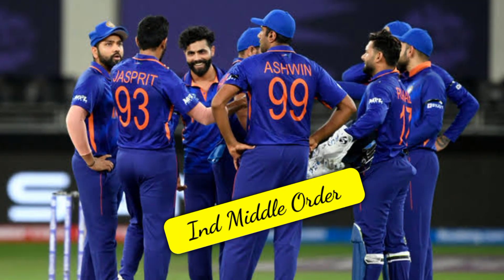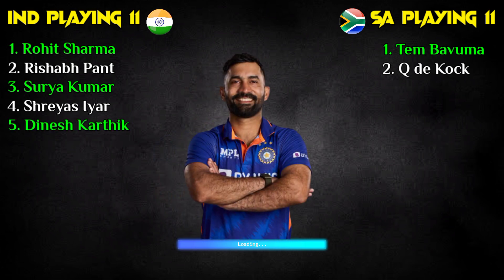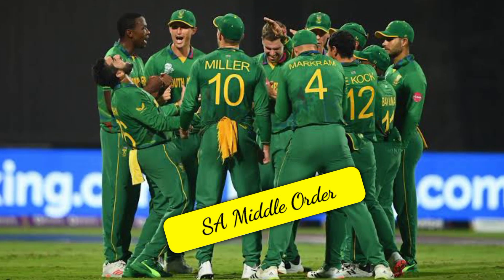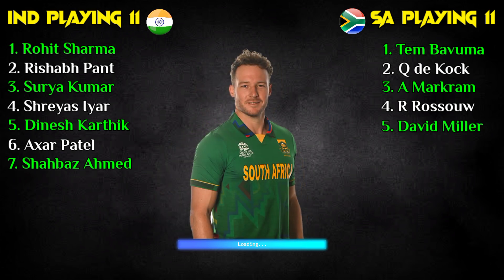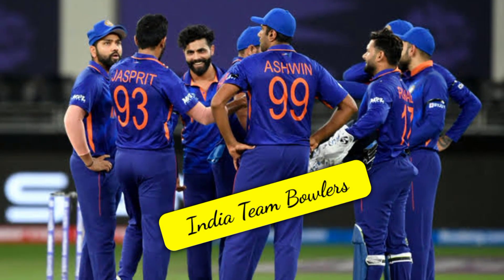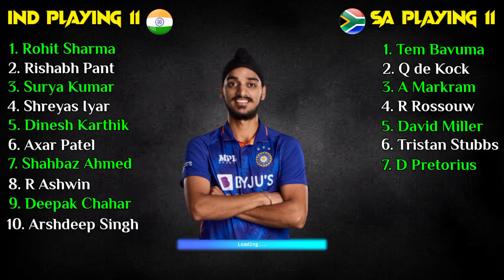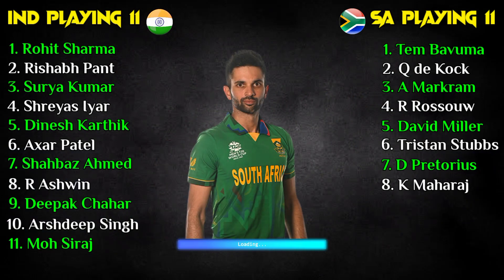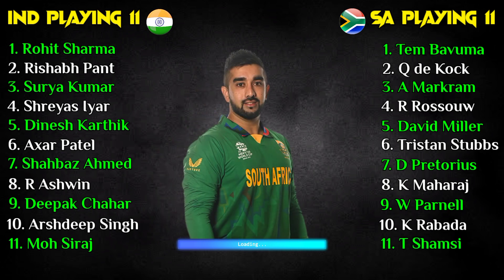India 3rd T20 playing 11 | India Playing 11 VS South Africa | Ind Playing 11 For 3rd T20 Match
Hello everyone in this video I will tell you about India Playing 11 for 3rd T20 match, where I have done a preview on Ind Playing 11 vs SA. I hope you like Ind vs SA 2022 Playing 11.

We have also provided you the ipl news and all the updates regarding South Africa Tour Of India. We also cover everything regarding T20 World Cup 2022.

Match Details-

India vs South Africa Playing 11 Match-3
Venue - JSCA Cricket Stadium, Ranchi
Date and Time - 4 October, 7:00 PM IST

India's Playing 11 Against South Africa - Rohit Sharma (c), Ruturaj Gaikwad, Virat Kohli, Surya Kumar Yadav, Rishabh Pant (wk), Venkatesh Iyar, Deepak Chahar, B Kumar, Kuldeep Yadav, Ravi Bishnoi, Harsal Patel

South Africa's  playing 11 Against india - Reeza Hendricks, Quinton de Kock (wk), Rassie van der Dussen, David Miller, Heinrich Klaasen, Dwaine Pretorius, Keshav Maharaj (c), Kagiso Rabada, Lungi Ngidi, Tabraiz Shamsi, Anrich Nortje

Topics Covered-

ind playing for for 3rd T20
india versus south africa 3rd T20 playing 11
team india 3rd T20 playing 11
india vs south africa 1st T20 match playing 11
ind vs sa 3rd T20 playing 11
ind vs sa T20 playing 11
ind vs sa playing 11
ind vs sa 2022 playing 11
3rd T20 playing 11

Song-Palmtrees
Artist-The Brothers Records
Album-Palmtrees